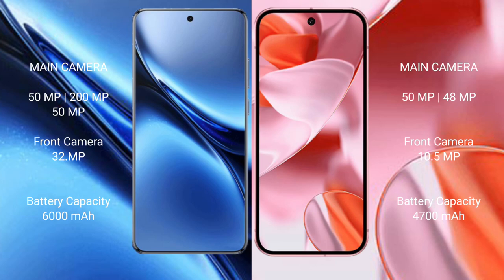Vivo X200 Pro vs Google Pixel 9 Review